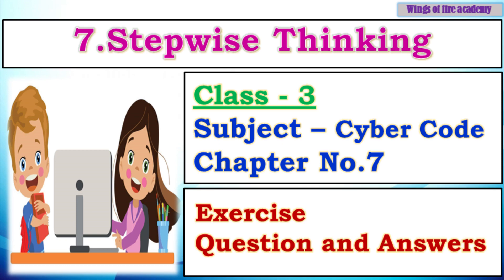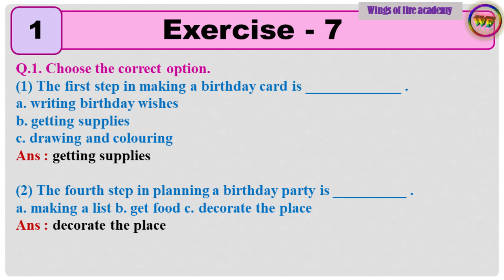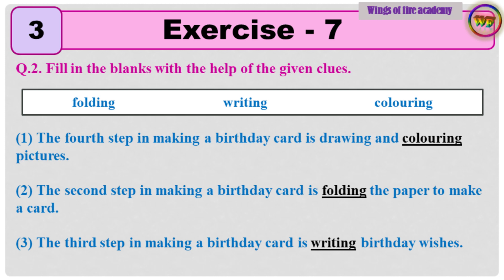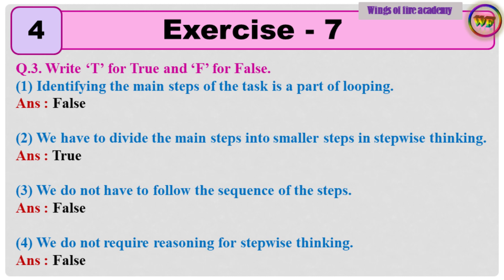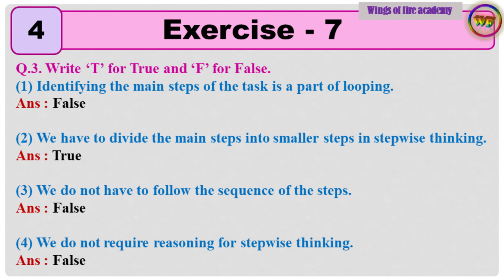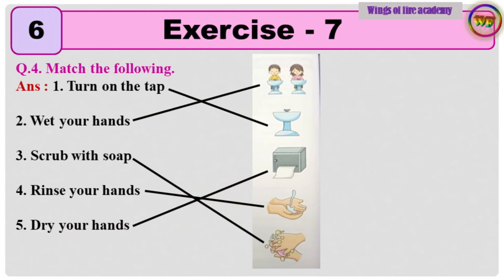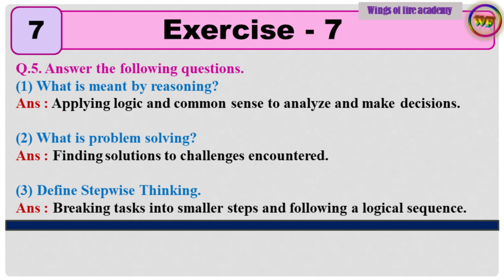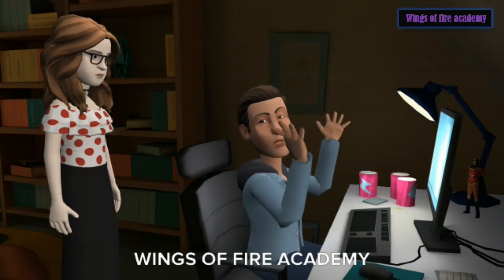7. Stepwise Thinking Question and Answers | Class 3 Cyber Code | Stepwise Thinking Exercise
7. Stepwise Thinking Question and Answers | Class 3 Cyber Code | Stepwise Thinking Exercise